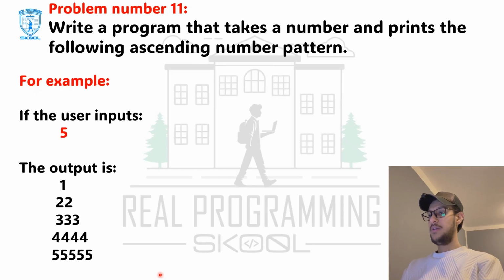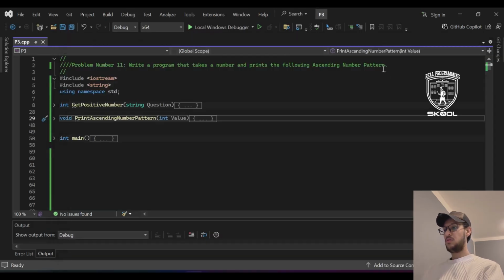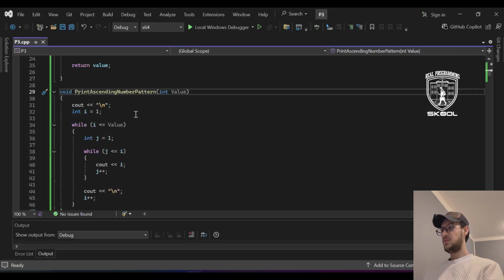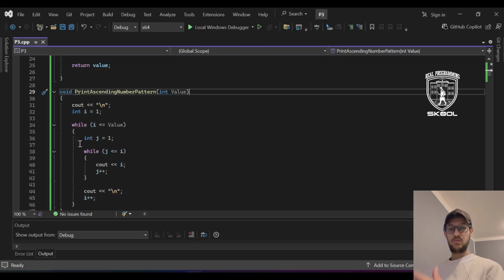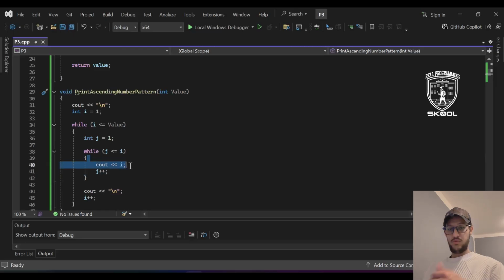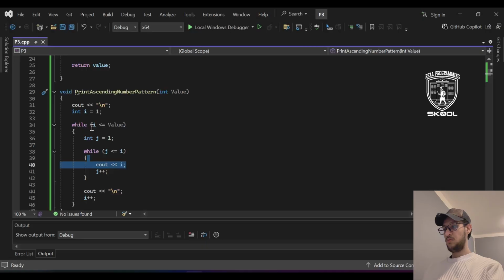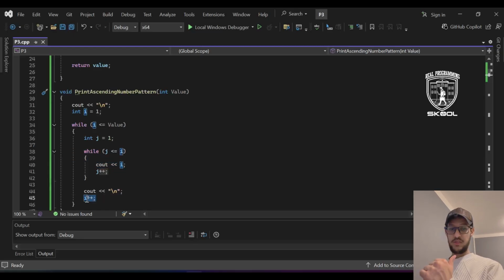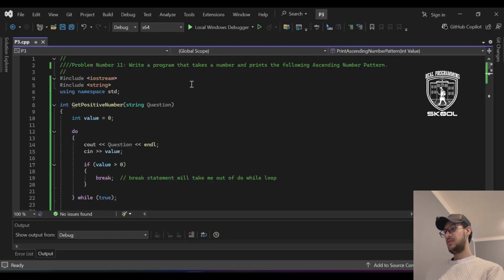How to Print Ascending Number Pattern in C++ | Pattern for Beginners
In this lesson, we write a C++ program that takes a number, then prints the following ascending number pattern.

For example:
If the user enters the number 5
The output will be:
1
22
333
4444
55555

In this video, you will learn:
• How to take a positive number from the user
• How to print an ascending number pattern step by step
• How to use nested while loops to solve pattern problems
• How the outer loop controls the rows
• How the inner loop prints the same number multiple times
• How to solve this problem in a simple beginner-friendly way

This lesson is one of the basic and important pattern problems in C++.

If you are learning C++ problem solving step by step, this lesson will help you understand nested loops, repetition, and how to build pattern logic in a clean way.